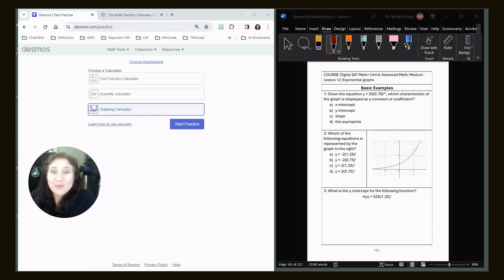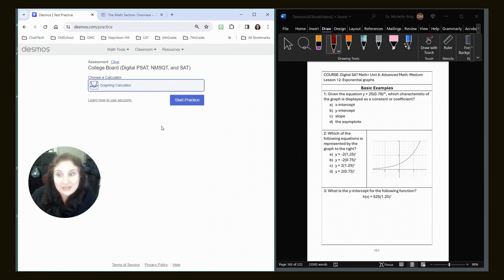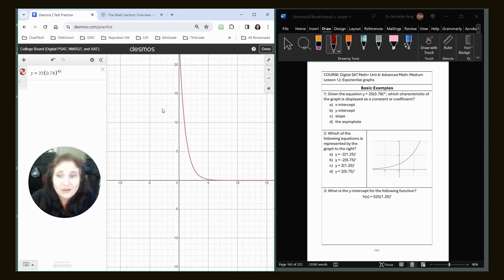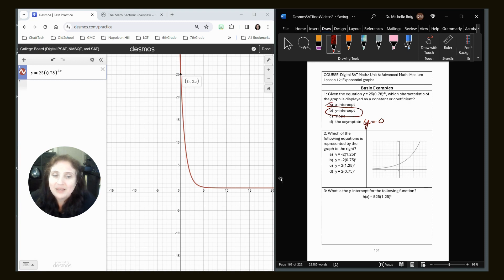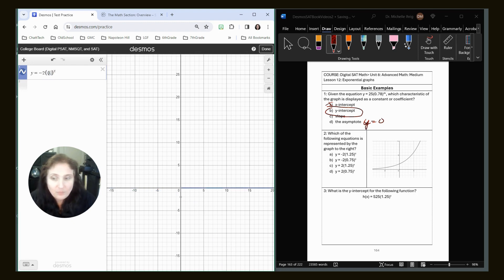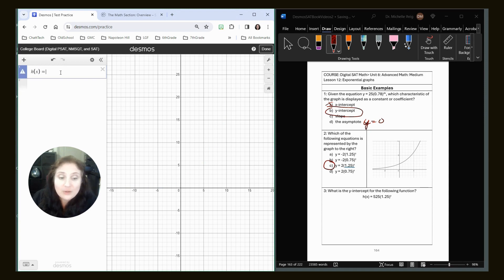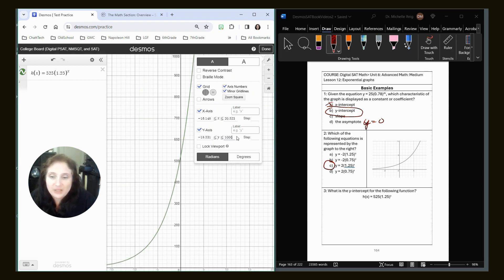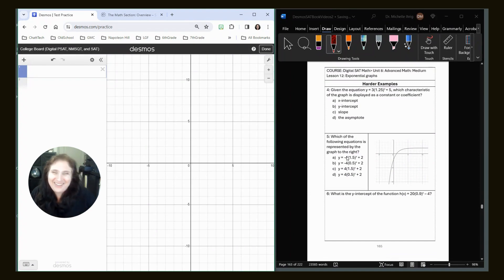SAT.8.12.Basic: Exponential Graphs, page 164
Buy the companion book on Amazon to follow along with the questions:

In this video, Doc Chelle shows how to use the Desmos calculator on PSAT/SAT-style math questions relating to Khan Academy's Unit 8 Lesson 12:  Exponential Graphs BASIC